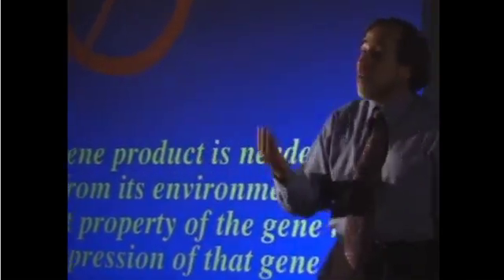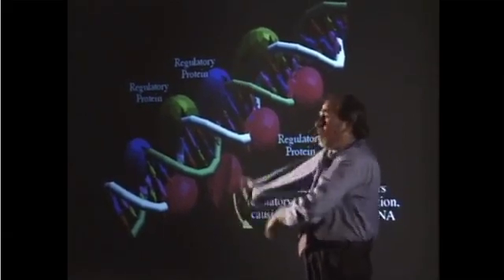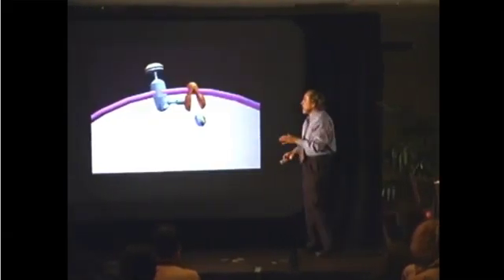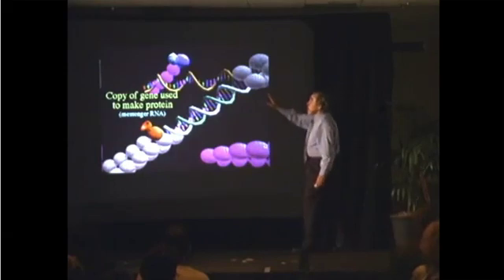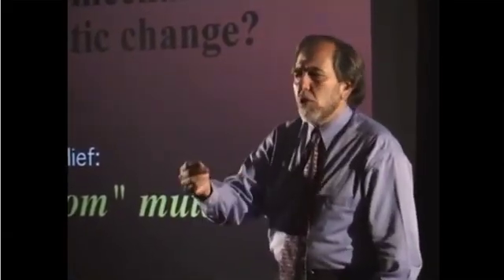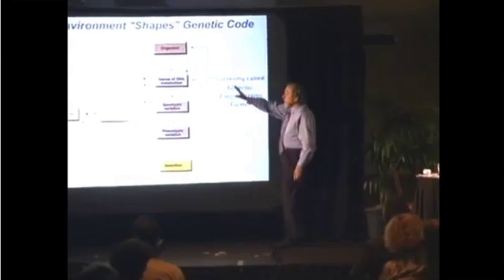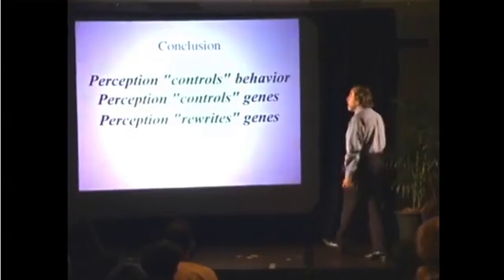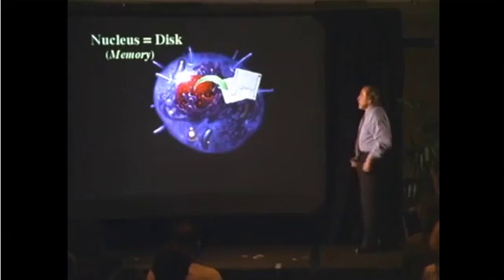Biology Of Belief documentary Dr Bruce Lipton part 3 Healing Cancer Naturally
Go Here Now Get on the VIP notification list for the next video in the acclaimed Healing Cancer Naturally video training series.

3) "Like" this video be sure to tell your friends about it.

Healing Cancer Naturally has been a very hot topic lately due to the ever-increasing desperation to survive cancer.

What very few people realize is the fact that you can avoid getting cancer in the 1st place. Avoiding cancer involves 3 critical areas of lifestyle transformation.

The 1st lifestyle transformation to prevent cancer from ever manifesting is by refocusing your mind to perceive your life and unavoidable events around it in a different way. "Dr. Bruce Lipton" in this video reveals the actual science behind a person's belief systems and how it can positively or negatively affect a person's biology.

Dr. Bruce Lipton goes into detail how the unlimited power of the human mind does in fact affect all of the human bodies biological systems. One of the startling facts was that a person's genes can really be affected either positively or negatively.

What this means is conventional Western science is mistaken in that cancer and heart disease being overweight to any of the other former associations of health limitations being connected to a person's genes are totally incorrect.

This scientific revelation by Dr. Lipton is quite profound in its far-reaching implications for healing cancer naturally using the unlimited powers of the mind.

In future videos on healing cancer using holistic methods we will delve much deeper into using the infinite power of the cut subconscious mind and its amazing role in removing cancer naturally and safely.

Other aspects of surviving cancer involve dietary transformations. These dietary transformations do not need to be eating lousy tasting foods. In fact when properly prepared these foods that heal cancer can actually taste gourmet quality.

Enjoy this breakthrough documentary video on the biology of belief by Dr. Bruce Lipton. By videos and you will find yourself in a totally different perspective as to what you can accomplish in the comfort of your home.

If you have not done already ~

Be sure to Go Here Now To Get on the VIP notification list for the next video in the acclaimed Healing Cancer Naturally video training series.

- Glen
Glen B Stewart
Founder
The Road To Healing Cancer Academy